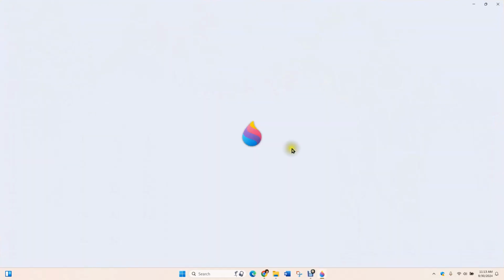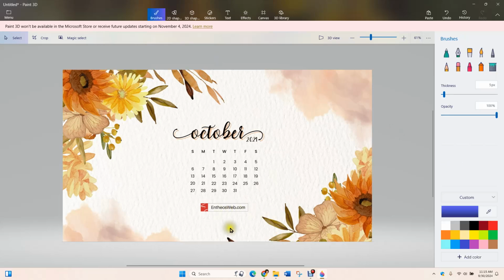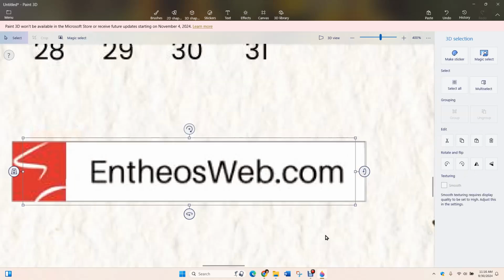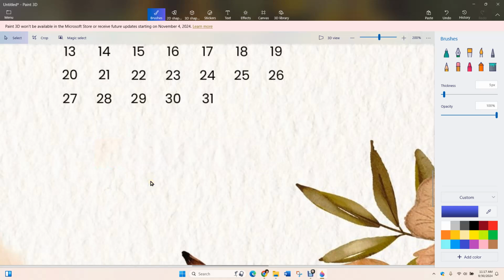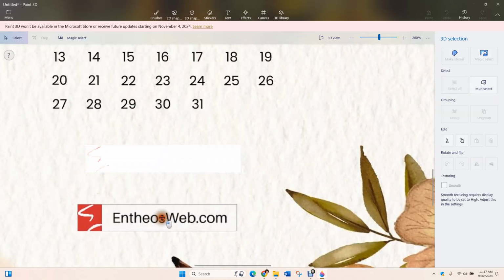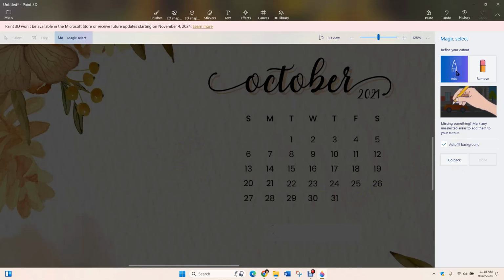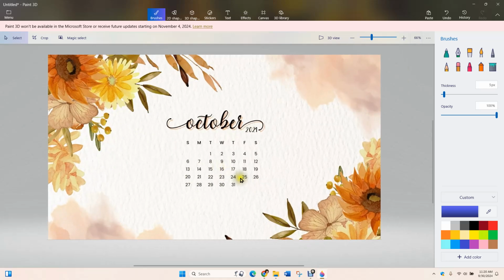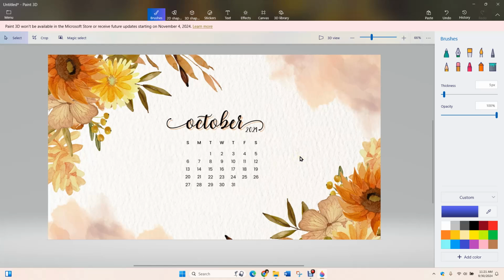Use Paint 3D to crop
simple demo on cropping a logo out of a png